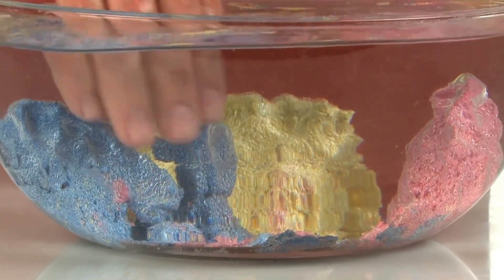Magic Sand 8 oz BLUE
Magic Sand begins as normal looking sand, until it's dyed and coated with a substance that repels water. This coating keeps the sand dry even after it has been dumped into a container of water. Build castles and other structures under the water, then simply pour the water off when you're finished -- the sand is still dry! You can use it for fun science experiments again and again! AND, MAGICIANS have used this to mesmerize their audiences who have no idea of its special property!!